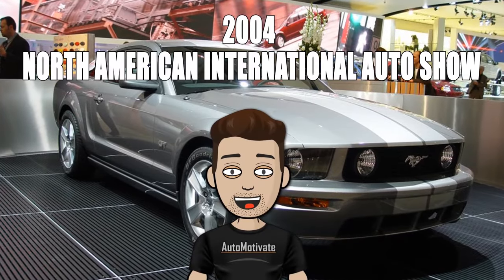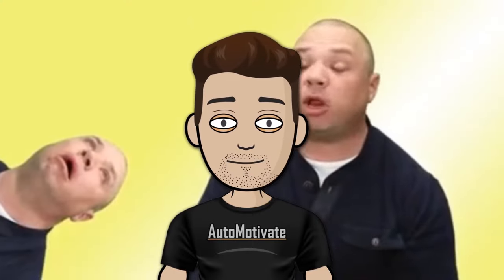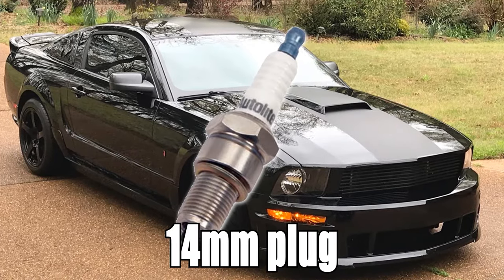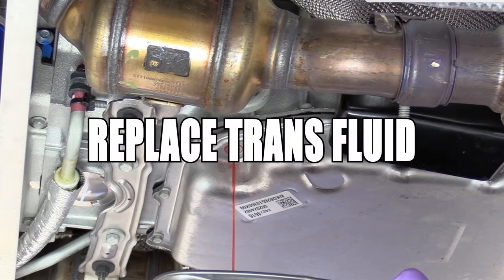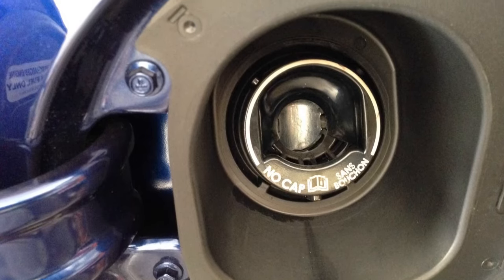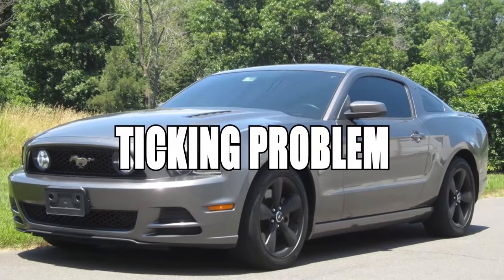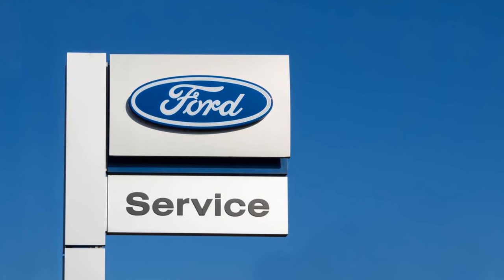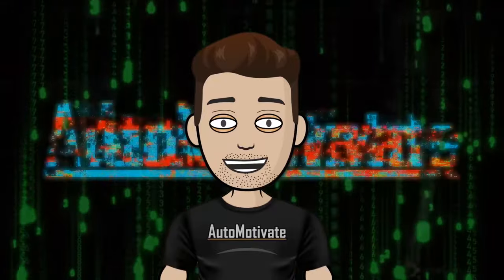Watch This Before Buying an S197 Ford Mustang 2005-2014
You need to watch this before you buy a S197 Mustang from 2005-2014.
The fifth gen Mustang from 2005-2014 is an awesome car.
So, check out these issues before you buy that 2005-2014 Mustang or just better educate yourself about your sick ride.

My entire YouTube is invested to help people save money and educate and I'm passionate about it.

Youtube.com/Automotivate